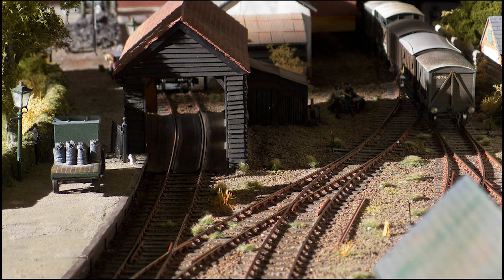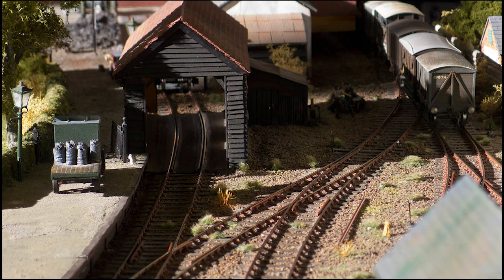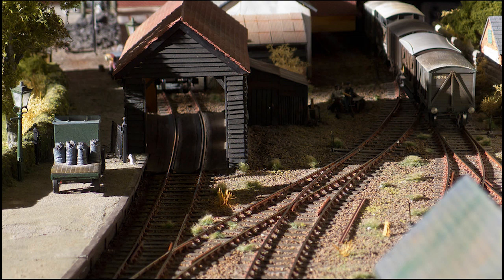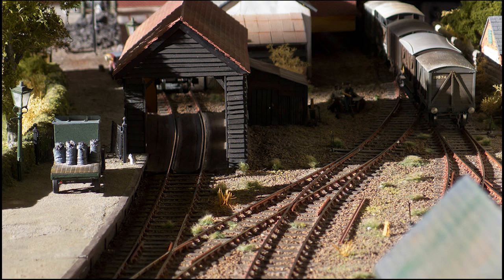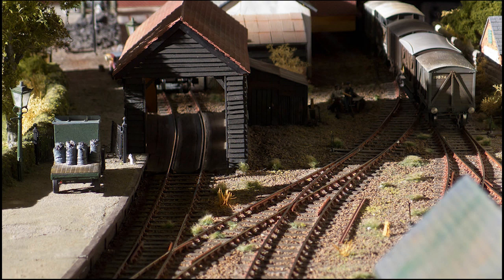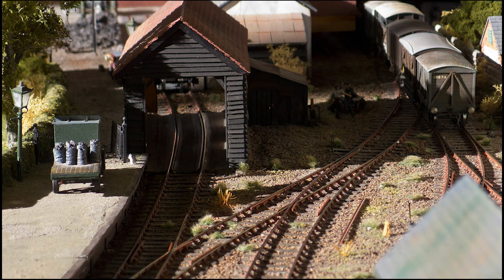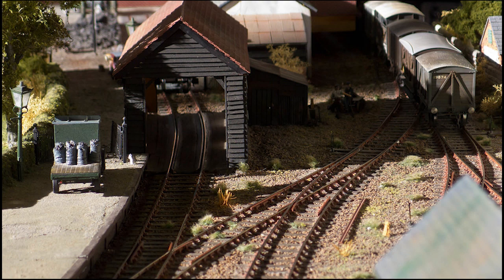Backrooms Explained - Level 111 "The Model Floor"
Citation:

Article:

"Level 111" by Greggita Mahayfaio, from the Backrooms Wiki.

Images:

    Name: Didcot Model Railway Exhibition
    Author: Ed Webster